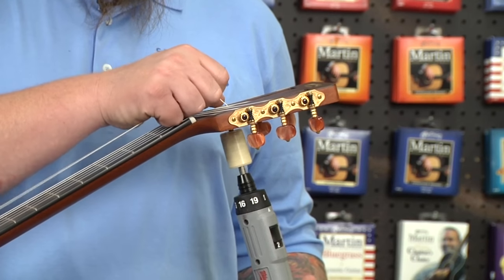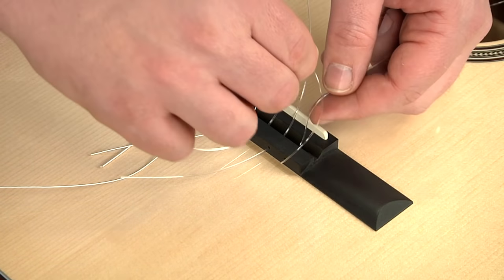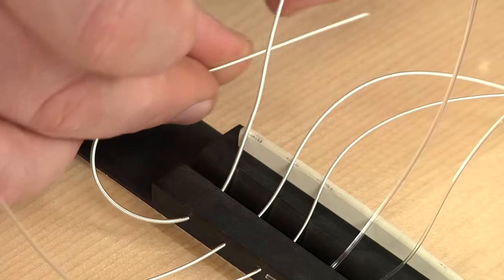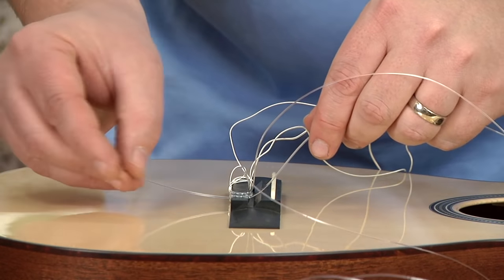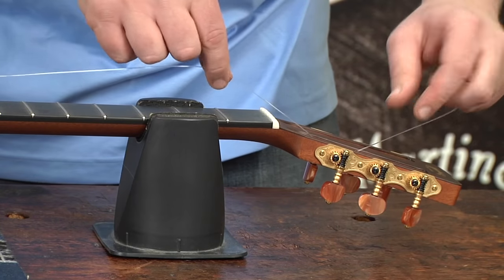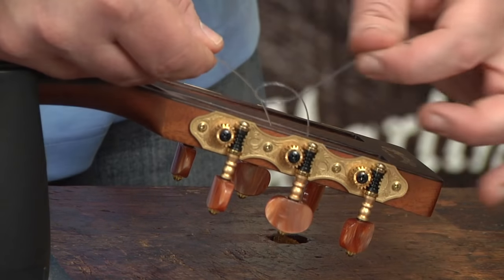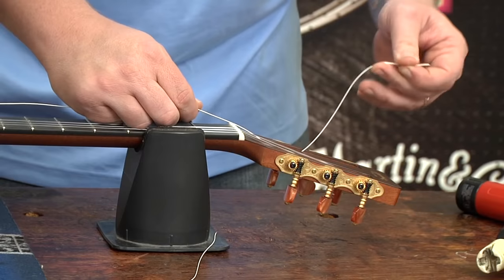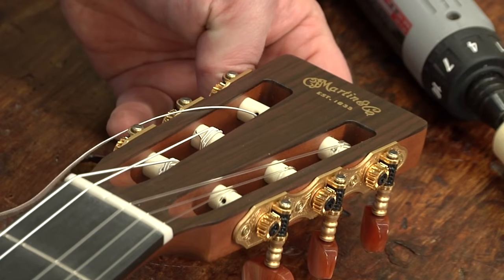Restringing Your Classical Guitar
This Pro Tip is be extremely helpful for your next classical guitar string changing. Explore the classical strings we offer